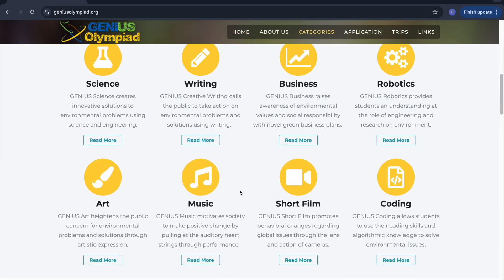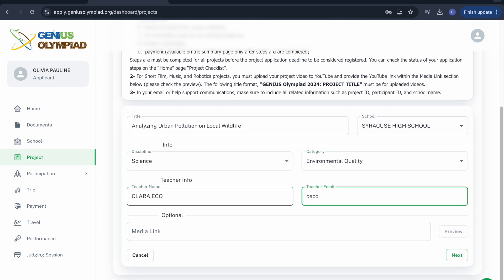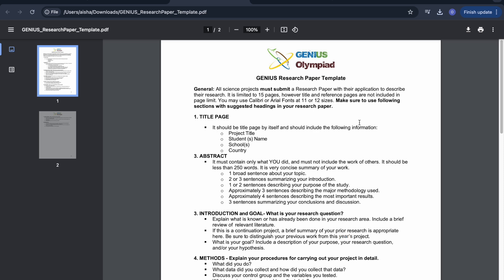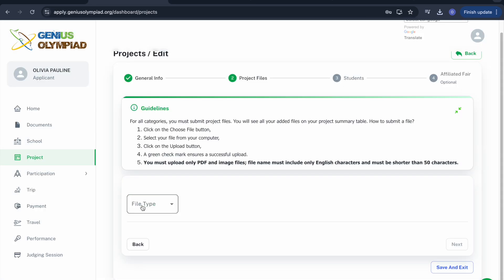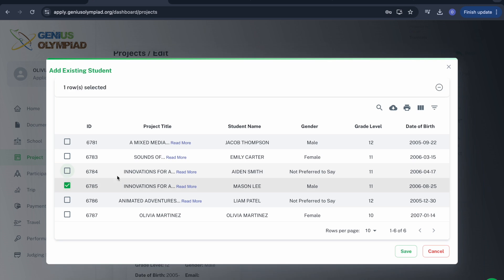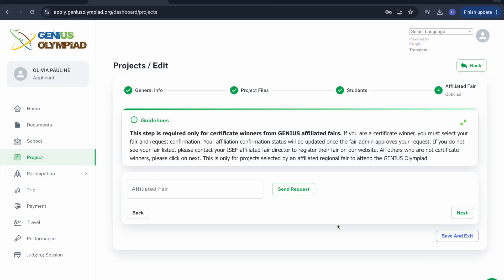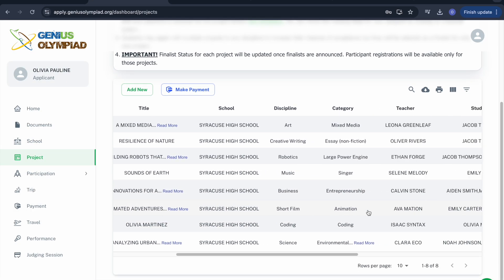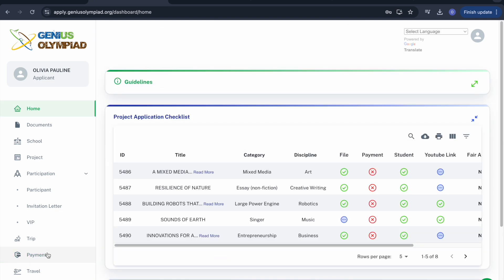How to Apply for the GENIUS Olympiad SCIENCE Category: Step-by-Step Guide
This video will guide you through each step of the application process, from registering on the GENIUS Olympiad website to uploading your project documents and completing the payment. We’ll cover how to fill out project information accurately. Follow along to ensure your application is complete and ready for submission! Don’t forget to check that everything is finalized before submitting.

Make sure to follow along and pause as needed. We’re excited to have you join the Genius Olympiad community!